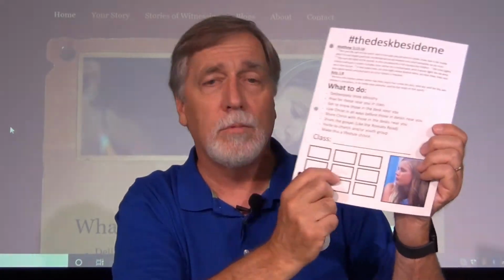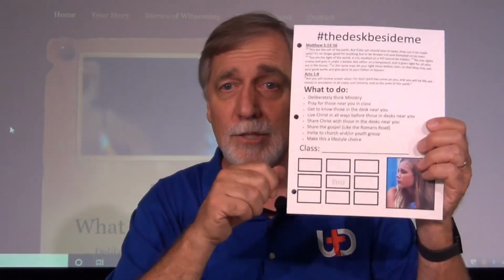Evangelistic Strategy that every teen can be involved in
Most evangelistic strategies focus on the "Harvest" The actual acceptance of Christ. This strategy focuses on the process and challenges every teen to be a part of the process as they are ambassadors at their school.
It's a simple process to start. Every youth pastor should challenge their teens to be involved in working at some level in the harvest.